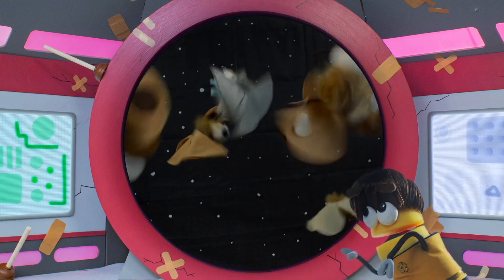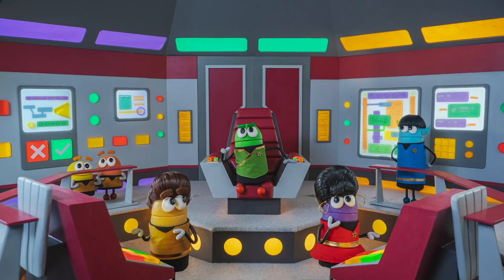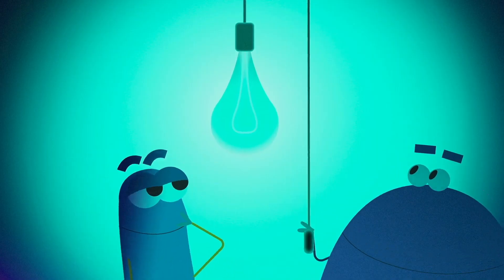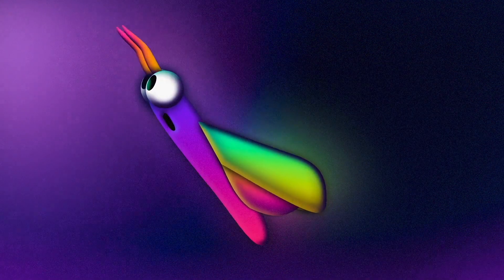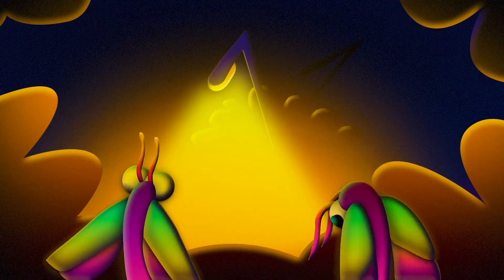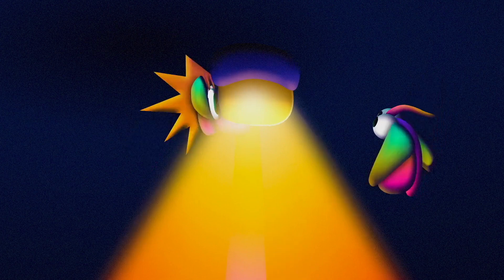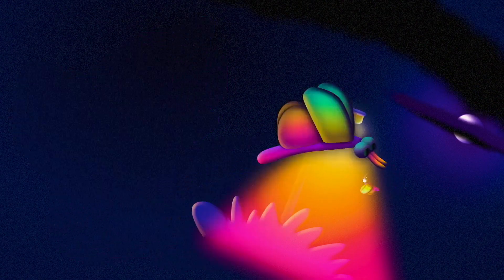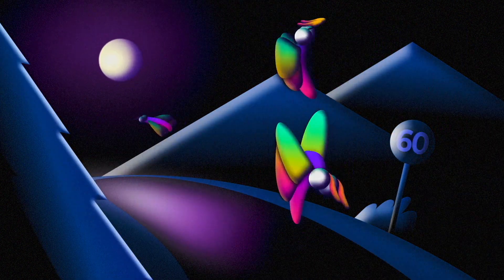Refrigerator - UK (Part 5/7) | StoryBots: Answer Time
Release Date: 10th July 2023

Synopsis: The StoryBots must answer a question from a canteen dinner lady who wants to know how a refrigerator works so she can keep her tacos refrigerated until Taco Tuesday. So Bing goes on the job to find an answer.